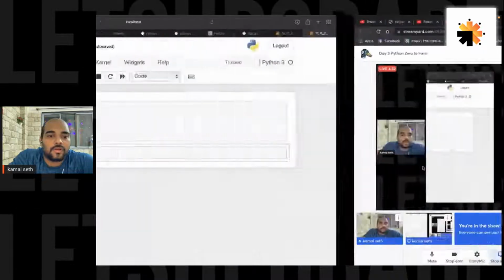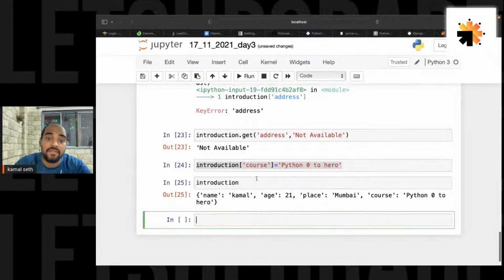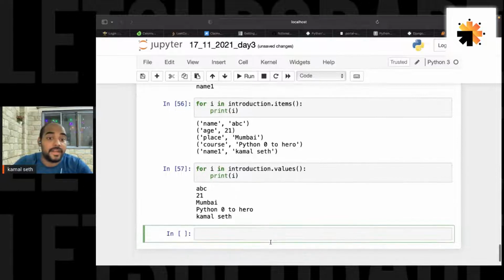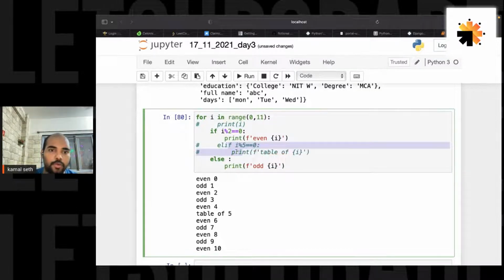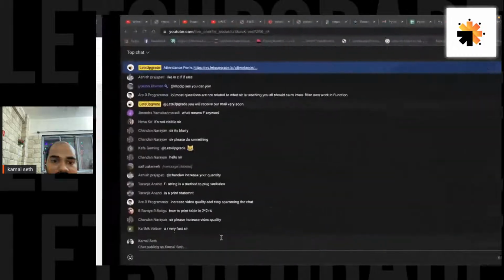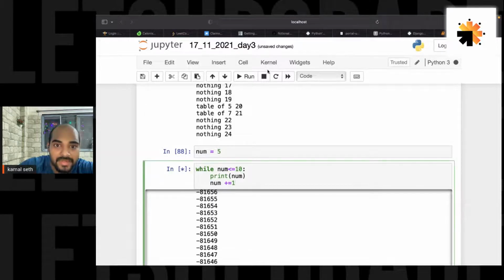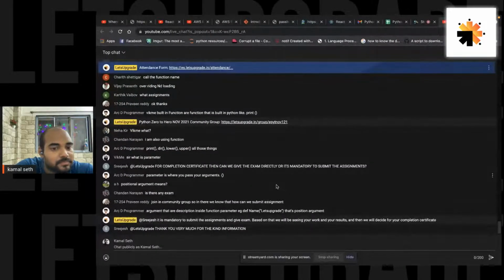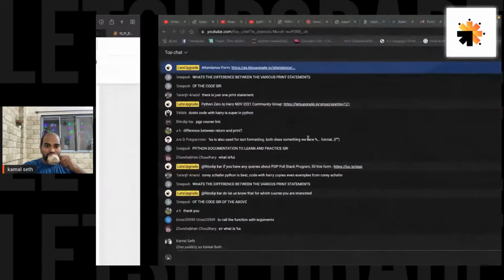Python Zero to Hero | Day 3 | LetsUpgrade